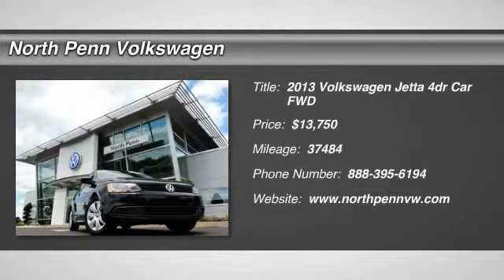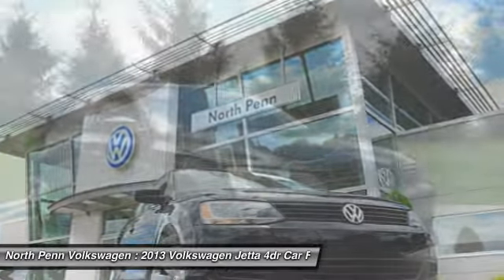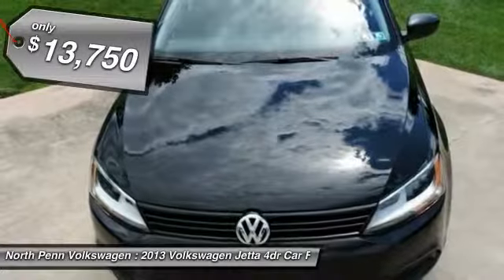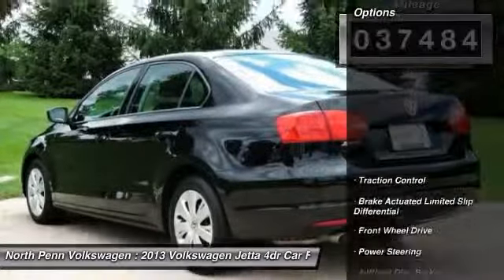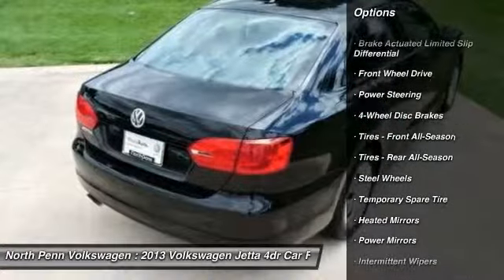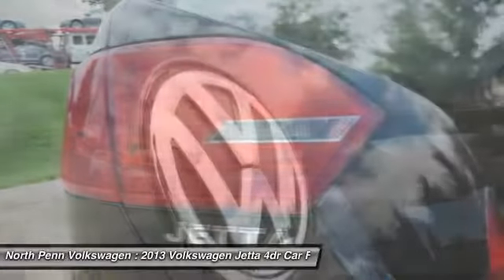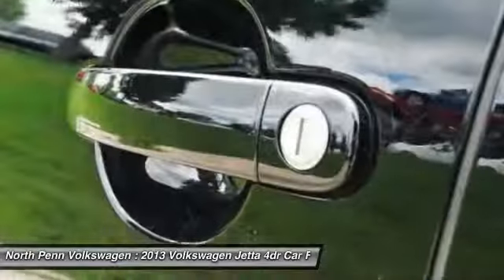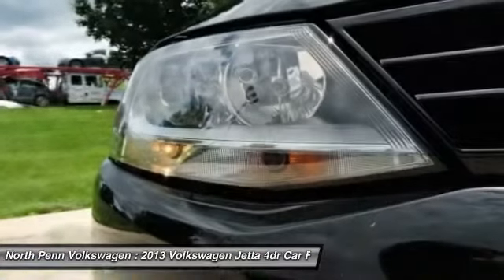2013 Volkswagen Jetta Colmar PA 15V1661A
2013 Volkswagen Jetta S - $13750

*YOU ARE LOOKING AT A VERY RELIABLE AND AFFORDABLE 2013 VW JETTA S W/ AUTOMATIC TRANSMISSION AND 37K MILES! YOU RECEIVE A 2 YEAR/24,000 VW BUMPER TO BUMPER VW CERTIFIED WARRANTY! CLEAN CARFAX! 1 OWNER! WHAT MAKES THIS JETTA SO UNIQUE IS THAT IT WAS BOUGHT AND SERVICED HERE! WE HAVE ALL THE SERVICE HISTORY/RECORDS...INCLUDING THE 10,000/20,000/AND 30,000 MILE SERVICES! PLEASE TAKE A LOOK AT THE PICTURES TO SEE HOW WELL MAINTAINED THIS JETTA IS...AND THE PRICE POINT IS EXCELLENT! THE PERFECT 1ST CAR FOR A NEW DRIVER OR AN EXCELLENT COMMUTER CAR WITHOUT BREAKING THE BUDGET! 0.9% SPECIAL VW FINANCING RATES ARE AVAILABLE AS WELL...EXCELLENT MPG AND PLENTY OF ROOM. TIRES AND BRAKES ARE GOOD! GREAT VALUE! GREAT FAMILY VEHICLE! LET SOMEONE ELSE ABSORB ALL THE DEPRECIATION OF A NEW CAR AND BUY A VW CERTIFIED VEHICLE! JUST REDUCED! For more details please contact our internet department for our special INTERNET ONLY pricing!*